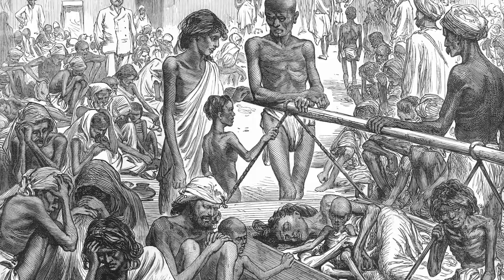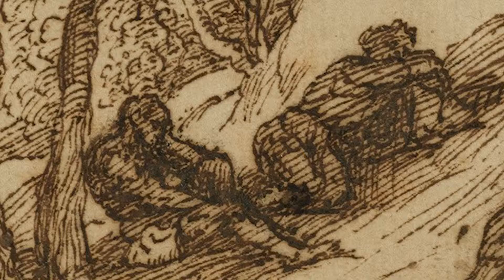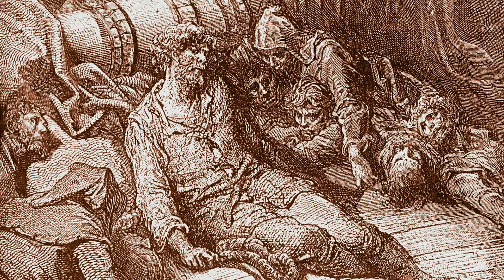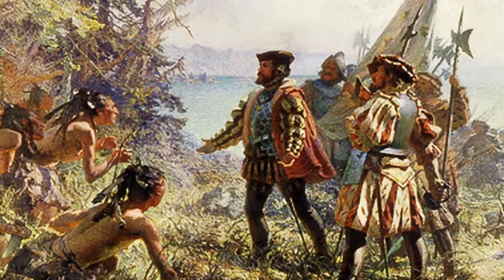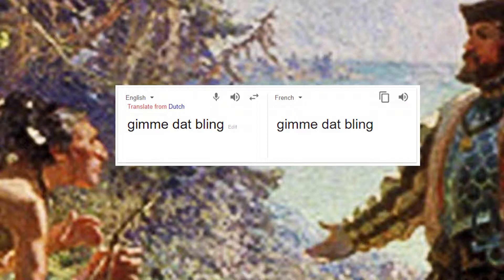Pidgin Languages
A short video on Pidgin languages.
What are they, and how they are made.